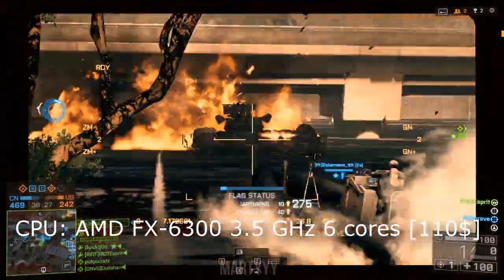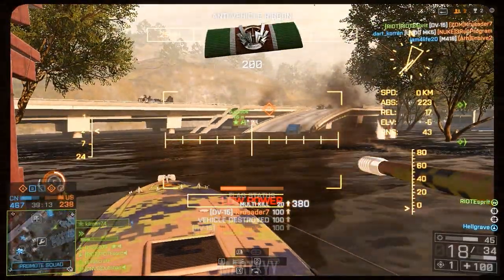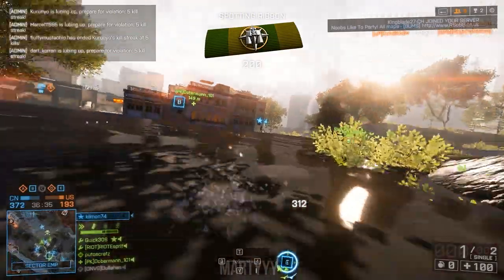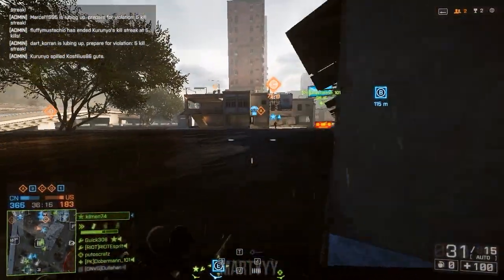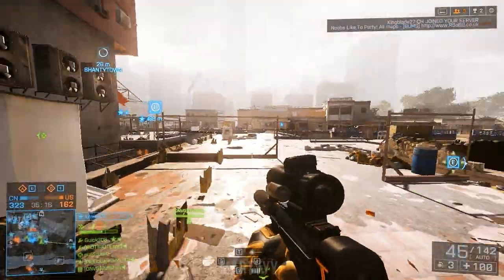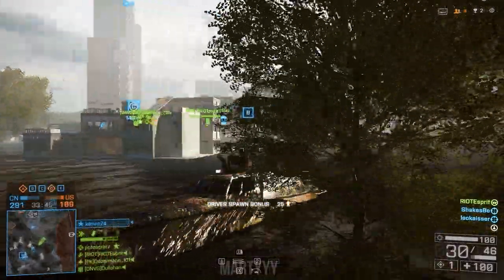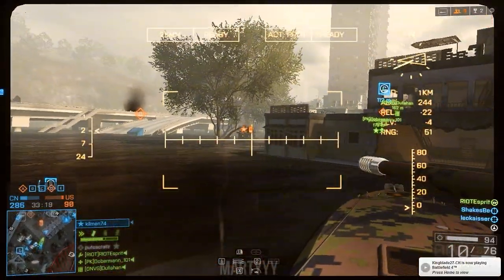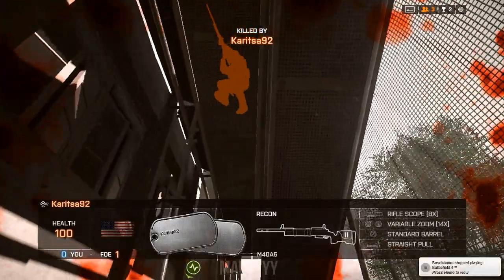$800 Gaming PC - Plays All Games In 1080p 60 FPS - January 2014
Other places I hang out:

I also use Origin and Battlelog. Links in my channel.
Outro by Awaken Clarity. Song - Mirror Image V2.